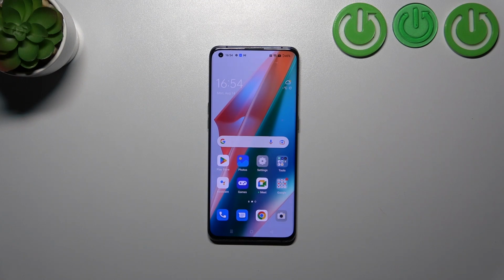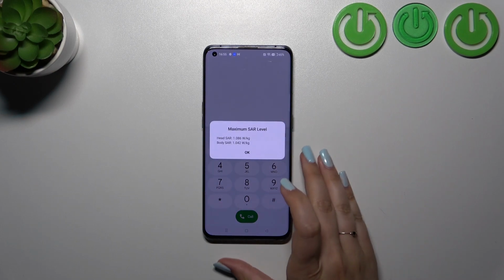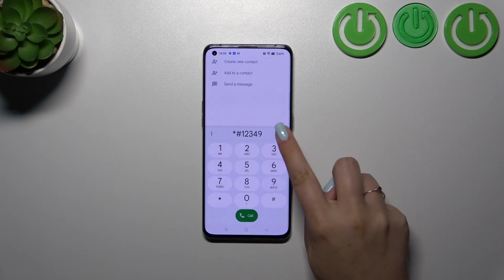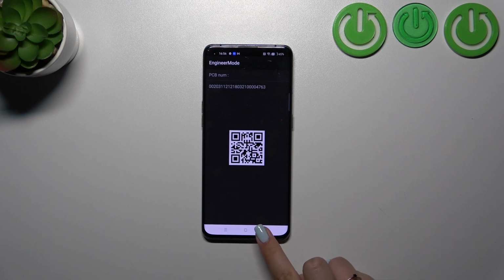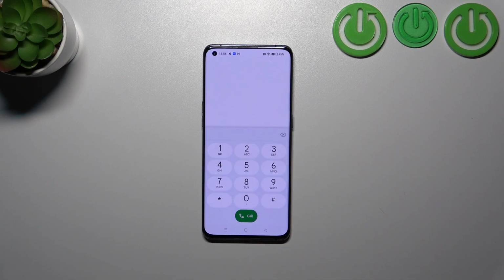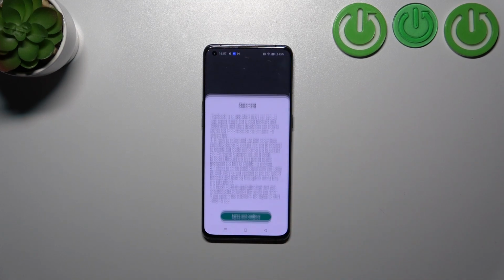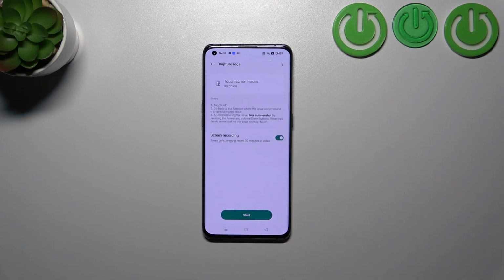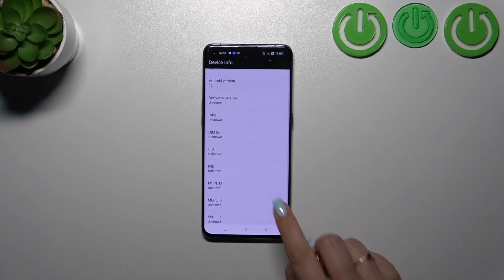How to Use Secret Codes on OPPO Find X3 Pro?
Let's enter the unknown panels on your OPPO. Press play and discover how to use secret codes on your OPPO. Entering them allows you to unlock hidden tabs, with loads of interesting data. Watch & use codes whenever needed!

How to Enter Secret Codes on OPPO Find X3 Pro?
How to Open Secret Panels on OPPO Find X3 Pro?